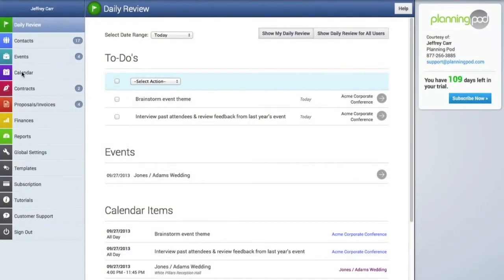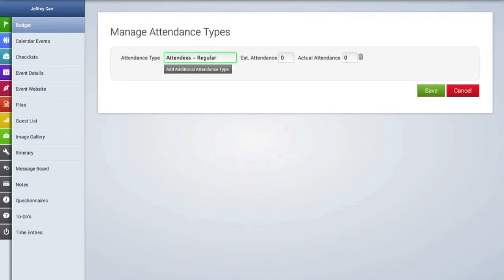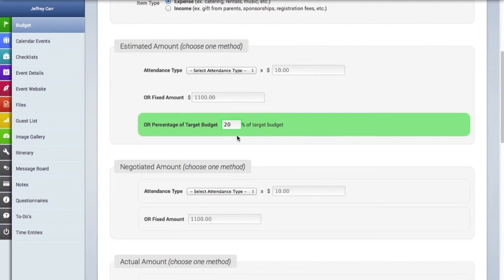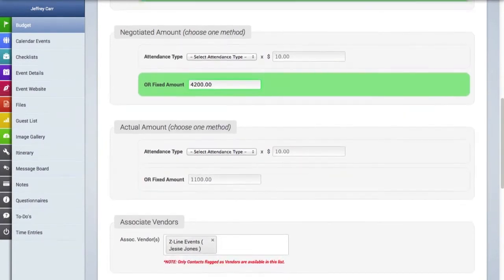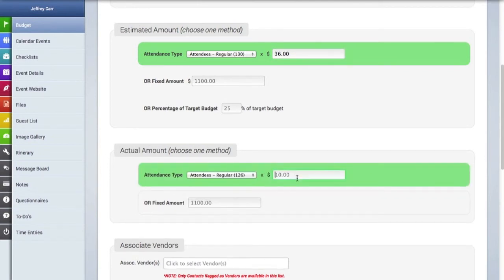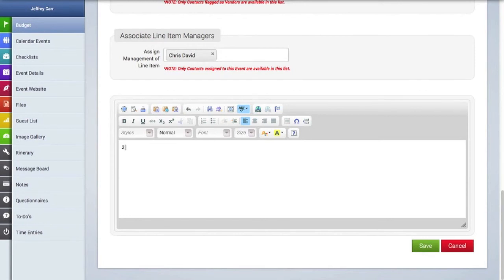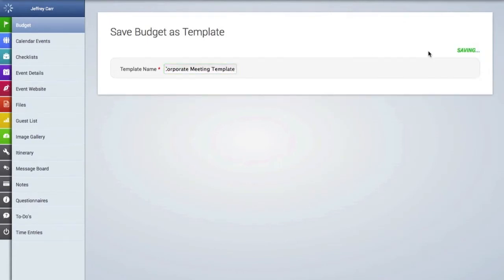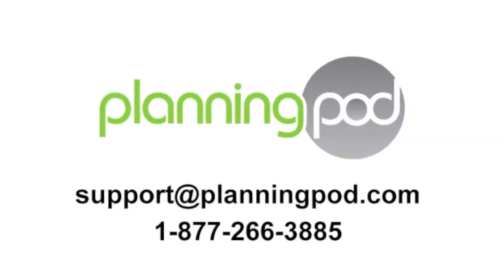Event Budget Software Tools - Planning Pod [OUTDATED]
- Learn about how to use our event budget software tool for events, including features for expense and income line items and payments. From Planning Pod event budgeting management software.